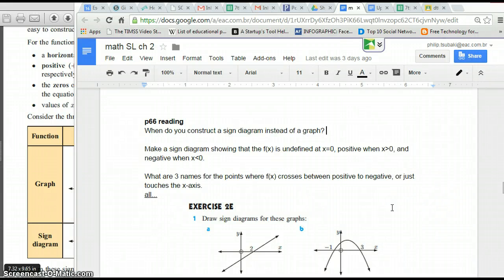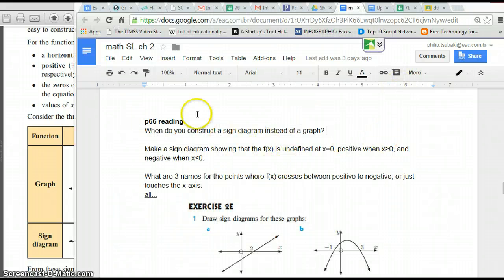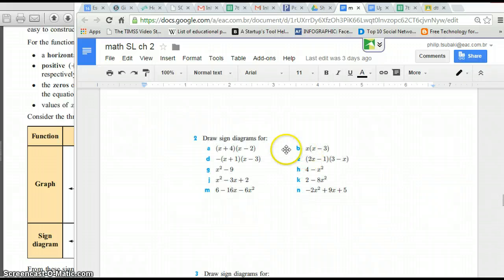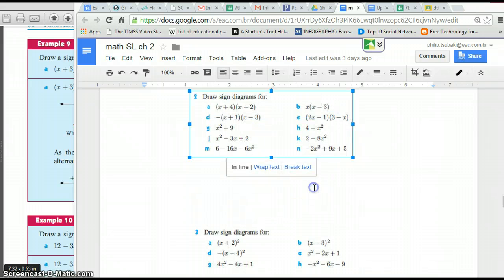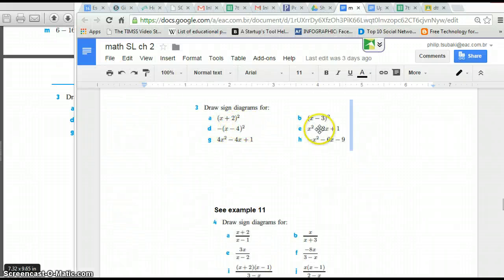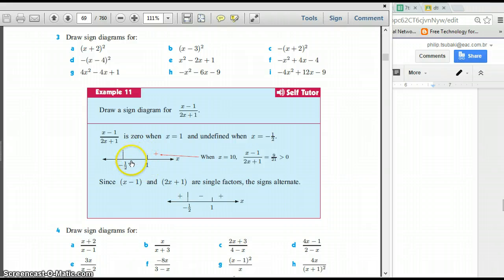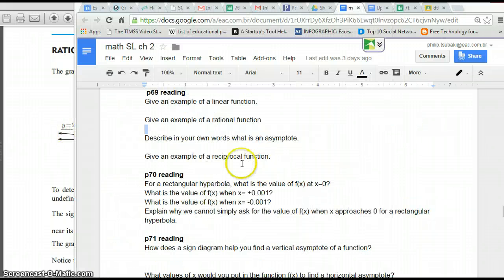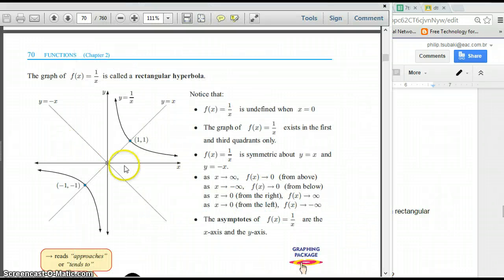Math SL functions bookwork p9,10,11,12